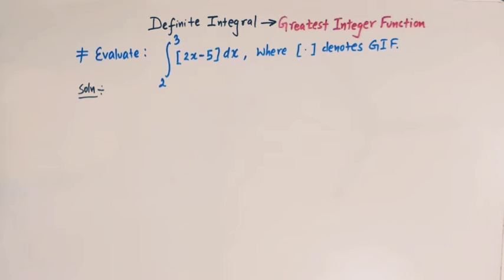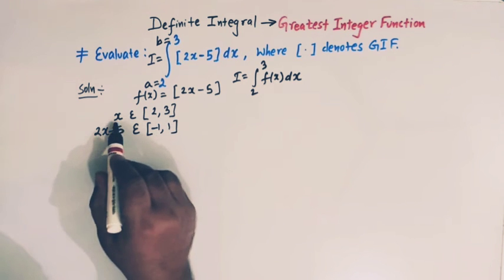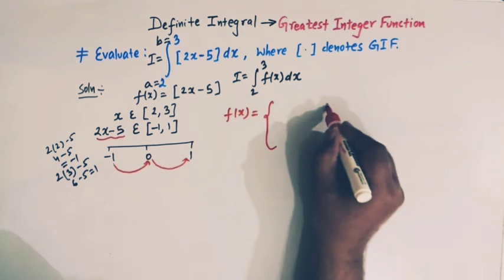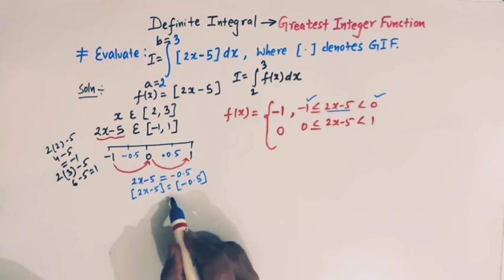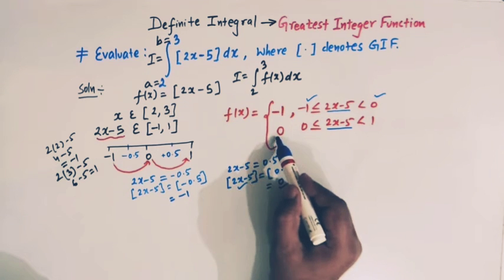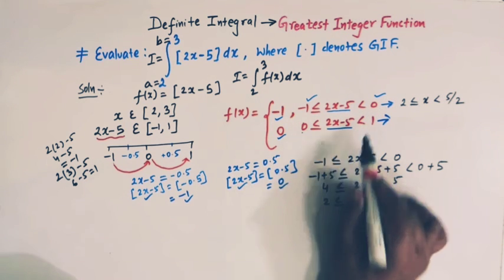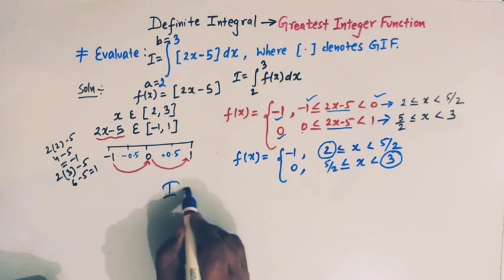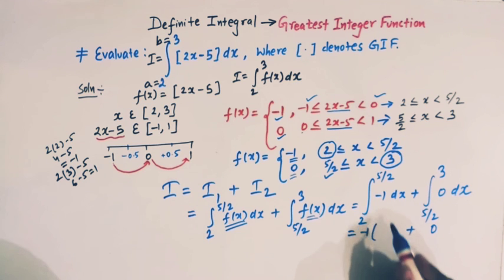Definite Integral of greatest Integer function (Part 6)